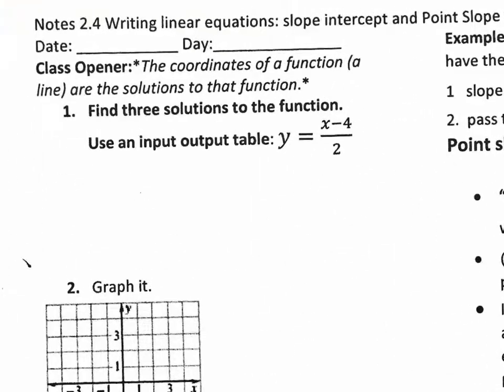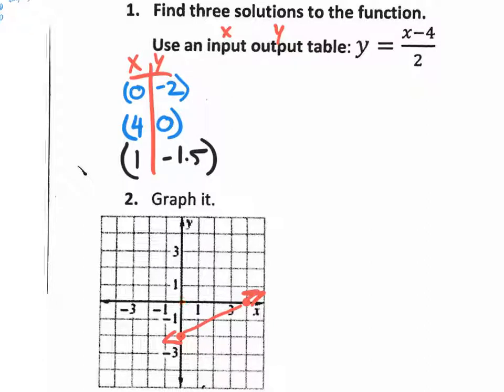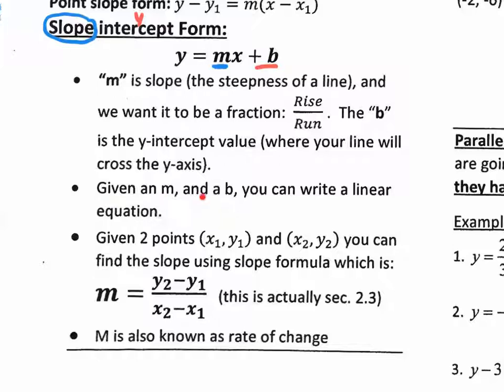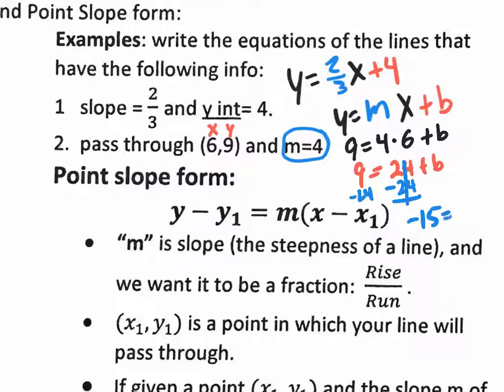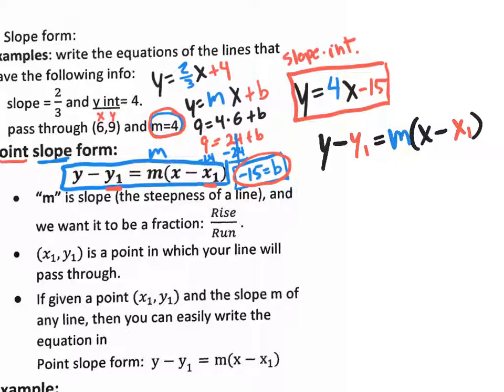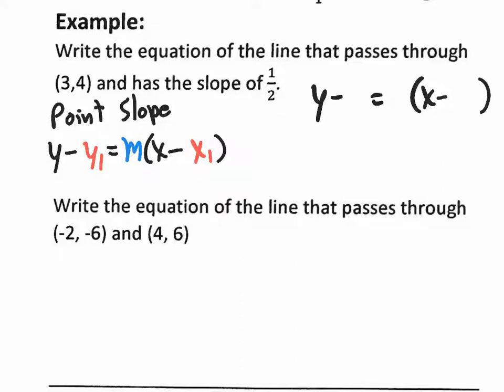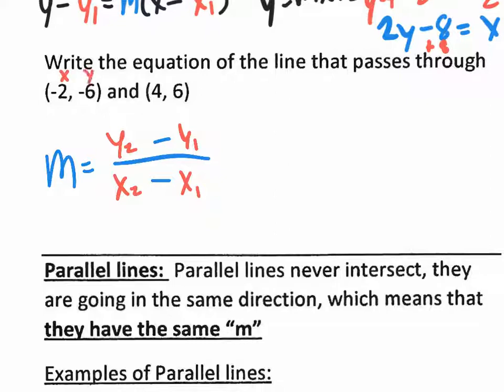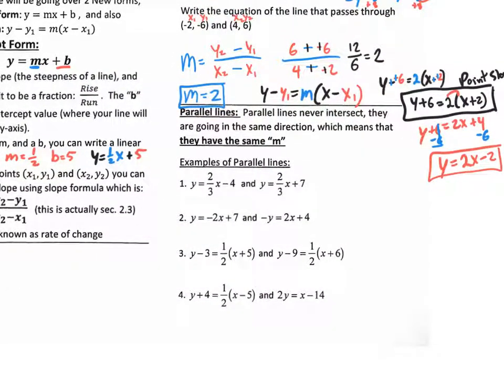2.4 notes v1 writing linear y=mx+b and point slope